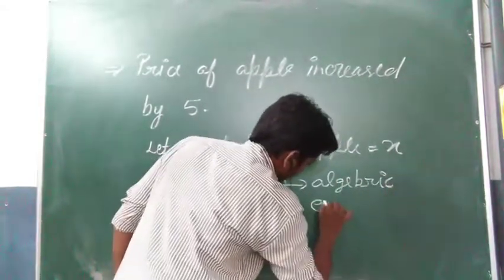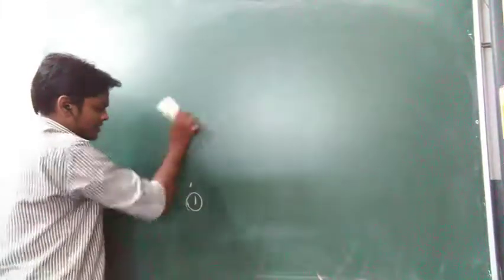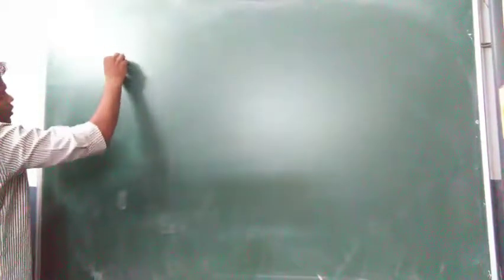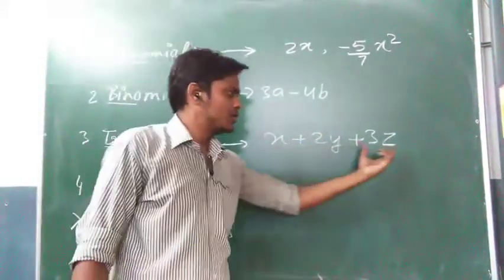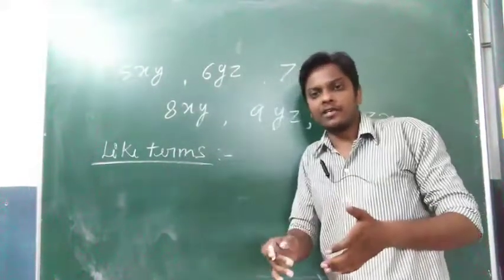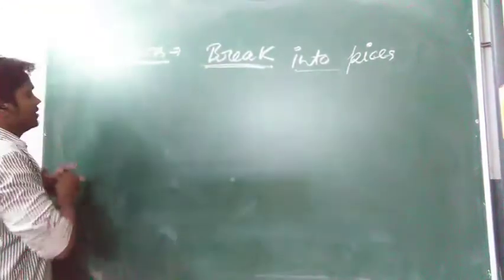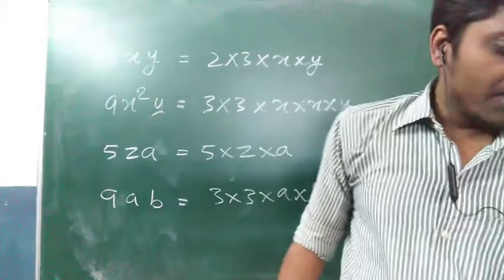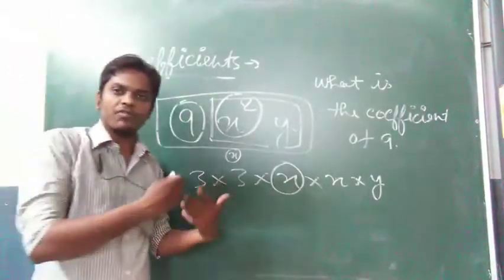26 August 2020